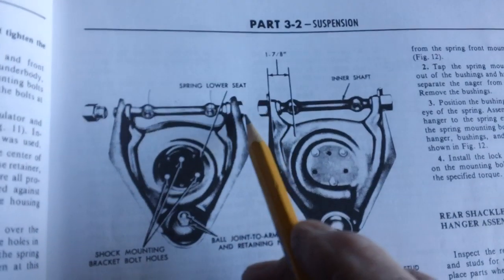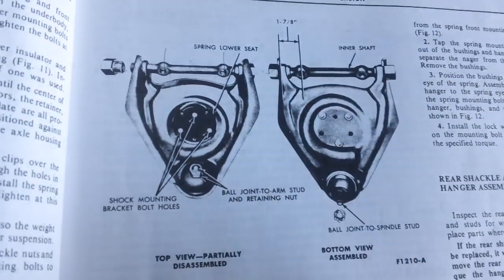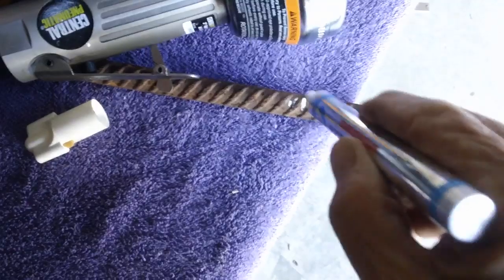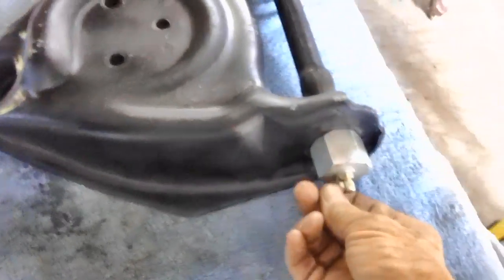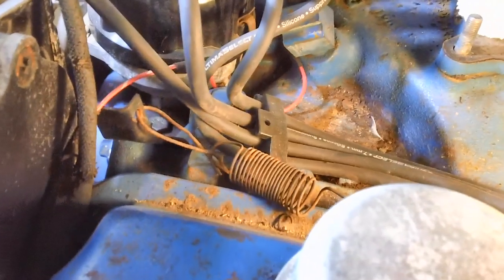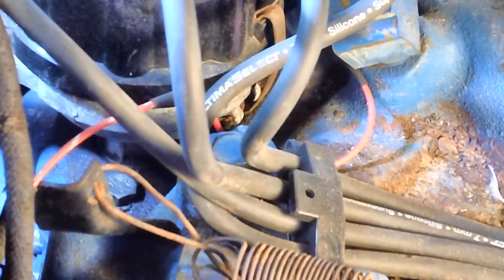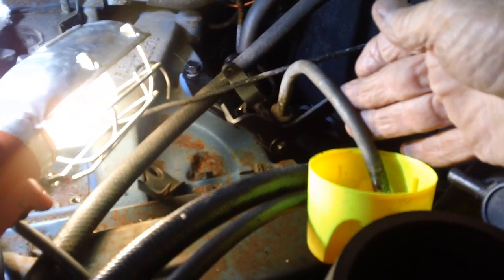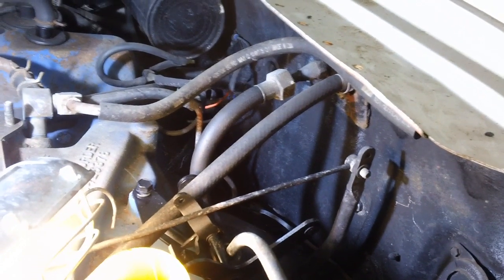1966 Ford Thunderbird repair and refurbishment (Part 59). Upper control arm bushings.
Installing the upper control arm bushings and a request for Subscriber assistance.